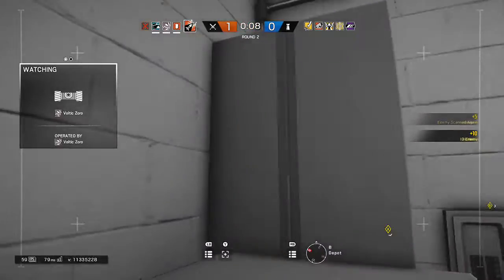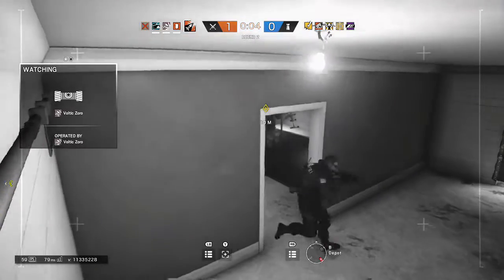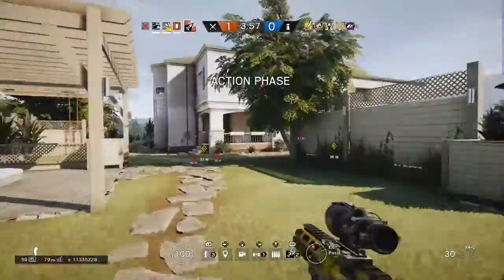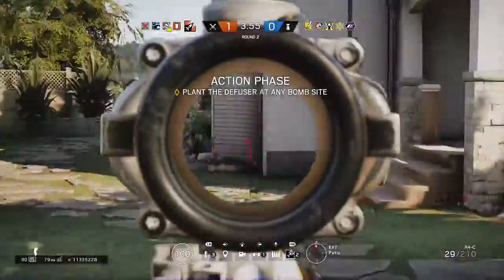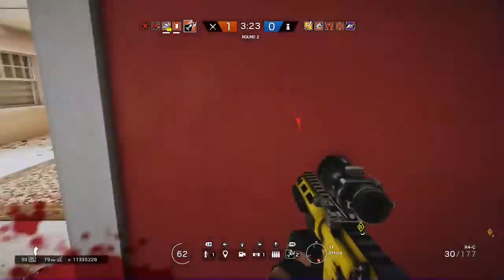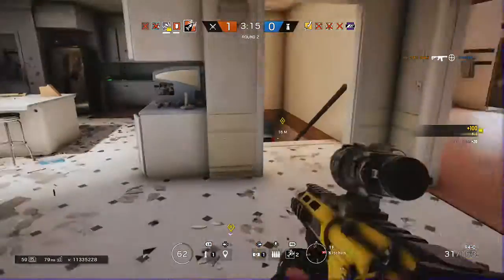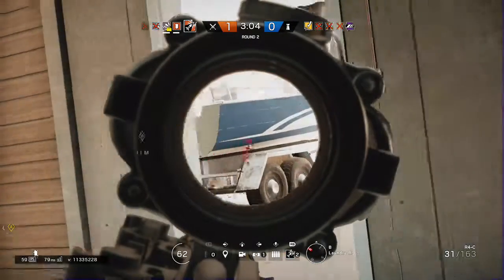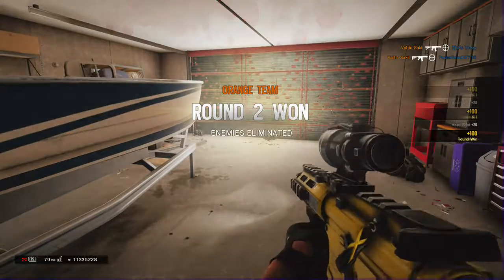Rainbow six siege ll Ash ace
My setting :

HUD preferences :
HUD pesents : on
Show scoring : on
Show grenade indicator : on
Show Teammate Outline : off
Show Teammate Gamertag : off
Show Threat Indicator : on
Show Hit Indicator : on
Show Reload Indicator : on
Show Health : on
Showweapon Panel : on
Show : compass : on
Show VS Notifications : on
Show Crosshair : on
Show Hit Confirmation : on

Audio :
Spoken Language : English
Menu & Subtitles Language : English
Subtitle : off
Master Volume : 100%
Music Volume : 0%
Dialog Volume : 100%
Dynamic Range : Night Mode
Voice Chat Volume : 100%

VSync : off
Brightness : 50%

Controls :
Look Inversion : Disabled
Vibration : Disabled
Vertical Sensitivity : 100%
Horizontal Sensitiviy : 100%
Left Stick Dead Zone : 10%
Right Stick Dead Zone : 5%
Aim Assist : Disabled
Aim Down SIghts : 26%
Gadget Deployment : Toggle